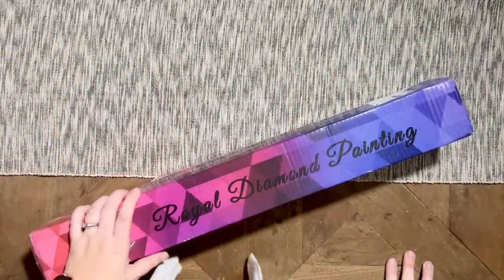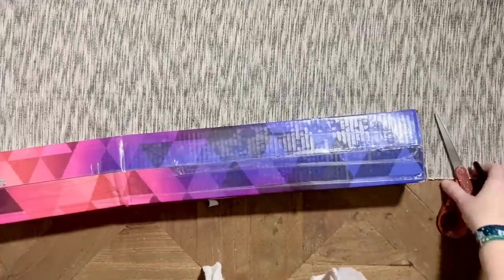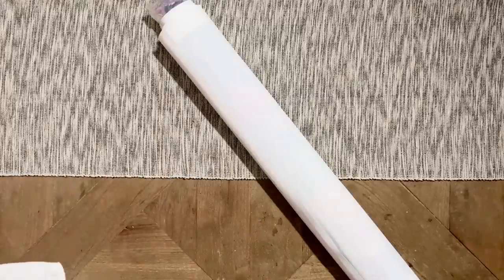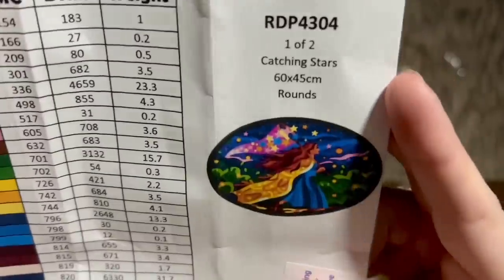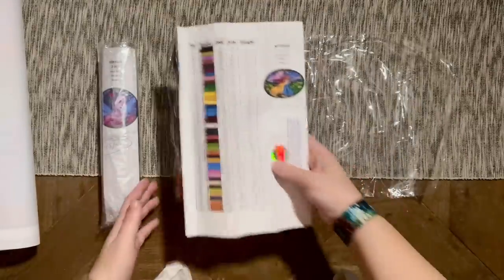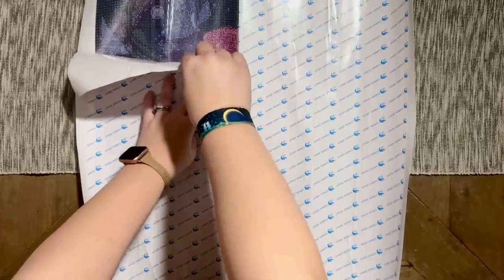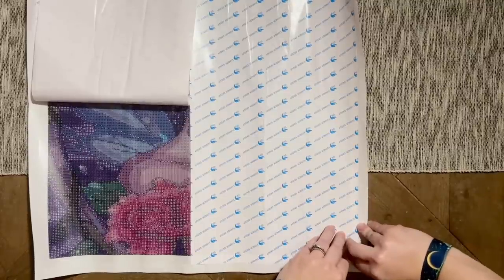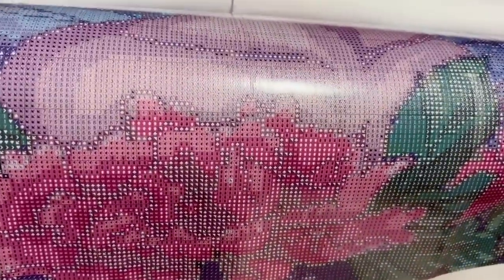Unboxing: Royal Diamond Painting (New to me!) "Catching Stars" & "Floral Fairy" || DSA Surprise 😬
Hello friends!

Welcome to an unboxing of two kits from a new-to-me company, Royal Diamond Painting. I always love trying out new companies with legally licensed artwork, so I picked out one round and one square drill kit to try from this shop.

The company has been transparent about going through some growing pains, so please keep that in mind.

✨ Katie